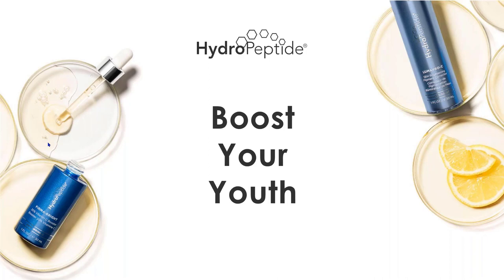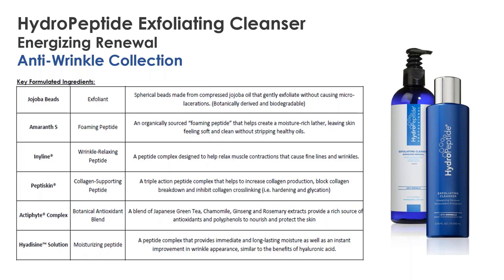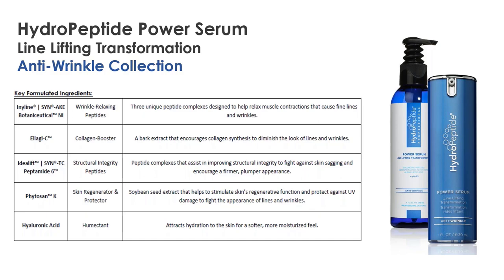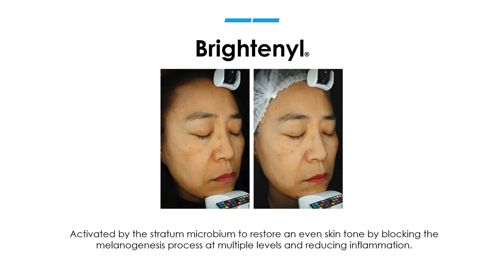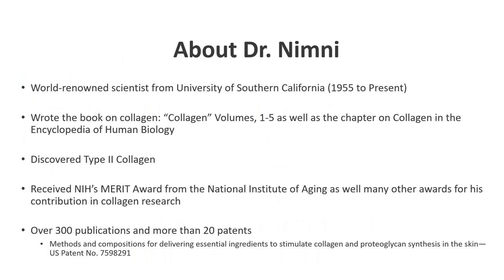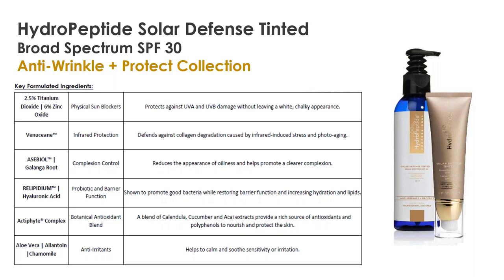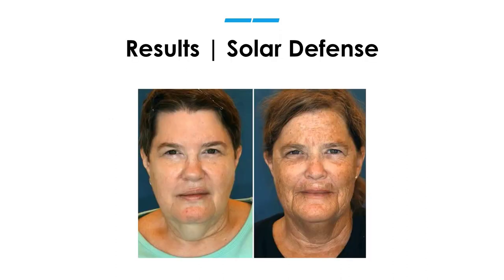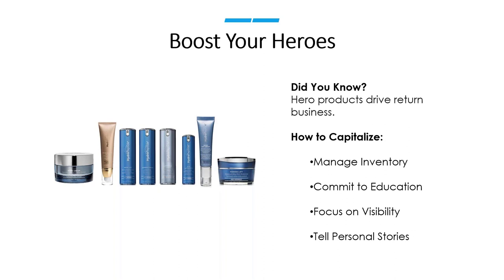HydroPeptide Top Selling Hero Products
Learn more about HydroPeptide's top selling hero products and how they can help you grow your business.